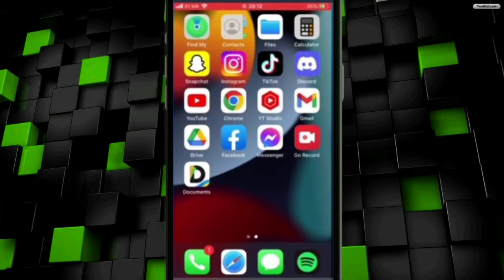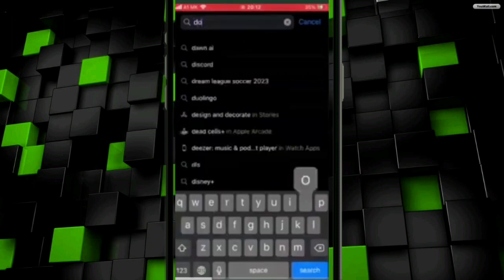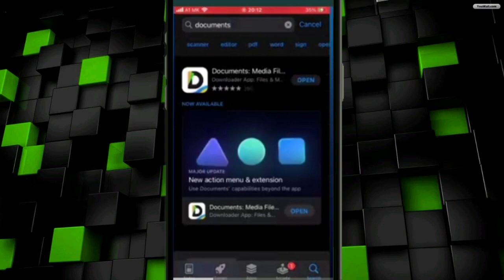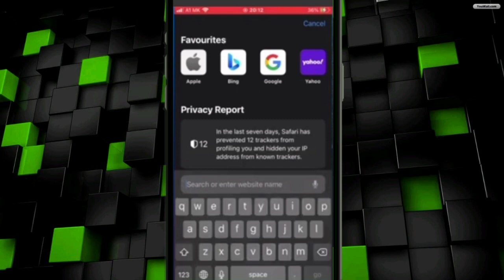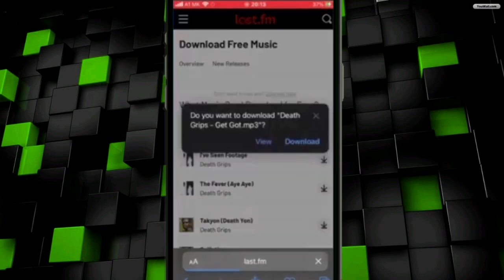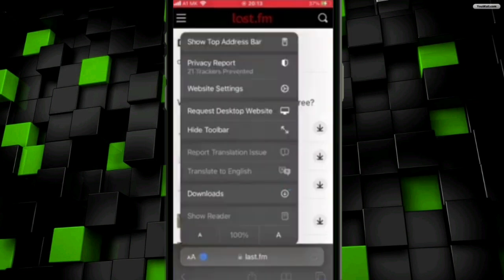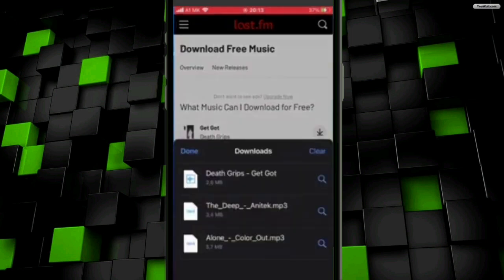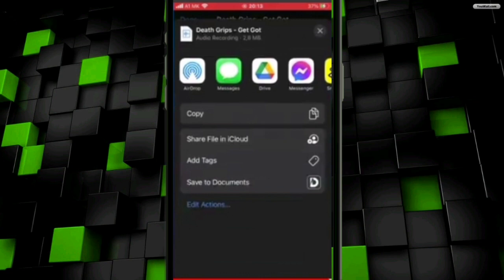How To Download Music On Iphone Using Documents - Full Guide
In this video, we'll show you how to download music on your iPhone using documents. This is a great way to save songs offline and listen to them anytime you want!

If you're looking for a way to download music on your iPhone without having to use iTunes, then look no further! In this full guide, we'll show you how to download music using documents on your iPhone. This method is super easy to use and is perfect for when you need to save songs offline for offline listening. So be sure to check out this guide to learn how to download music on your iPhone using documents!